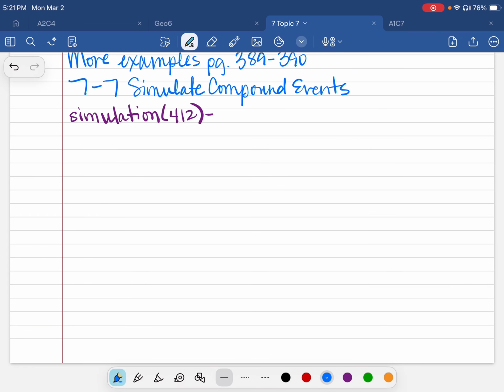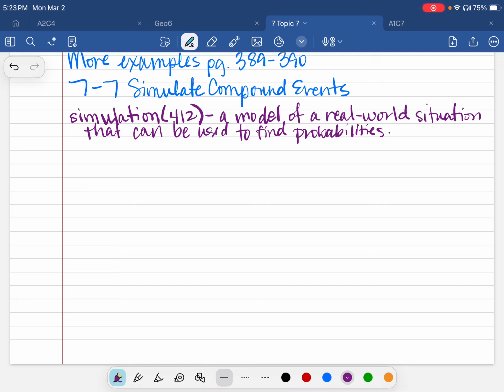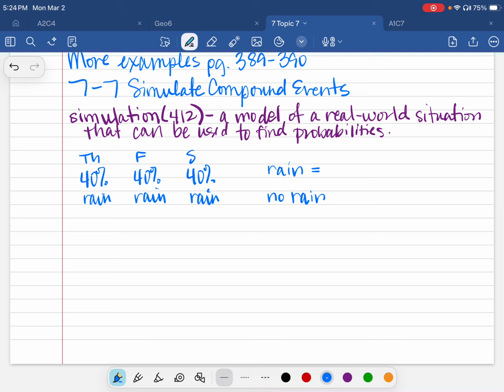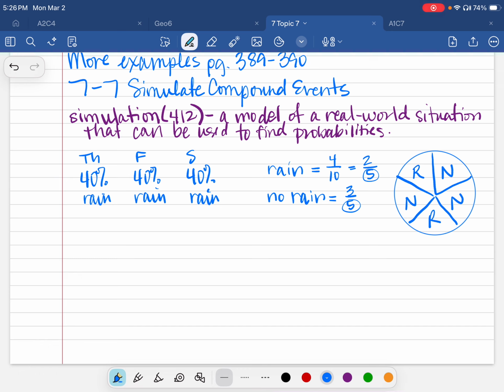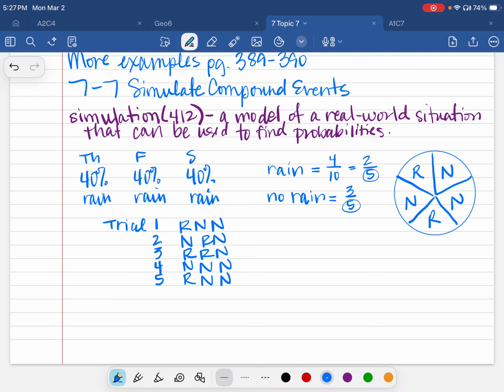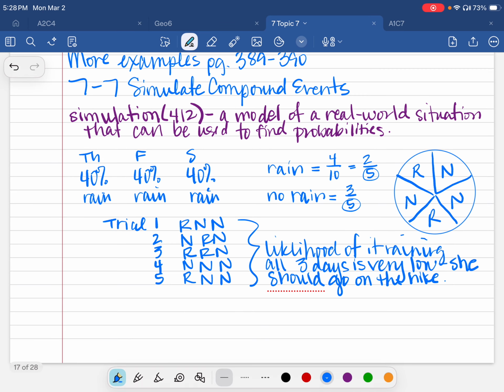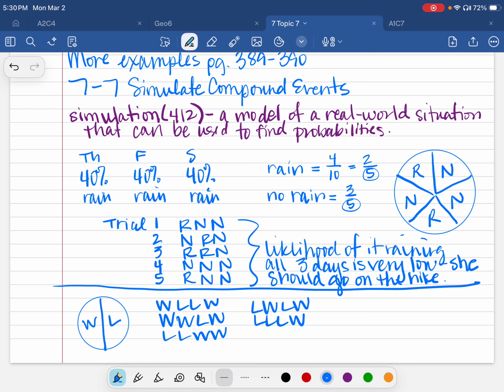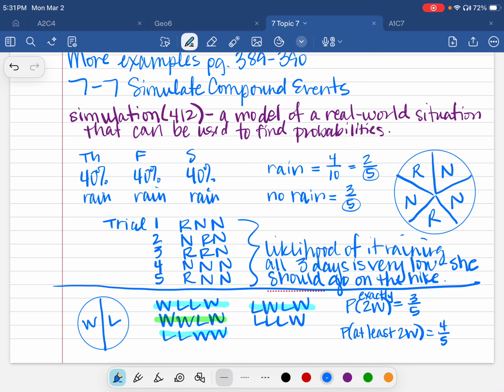7th grade, 7-7 notes part 1